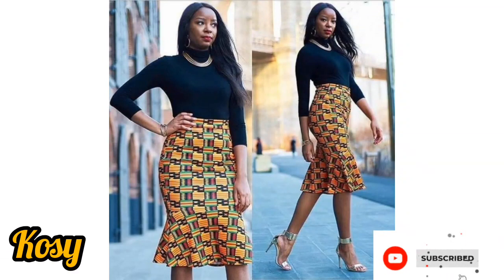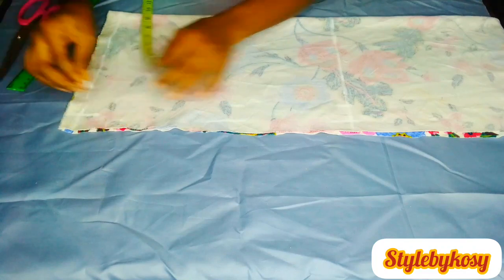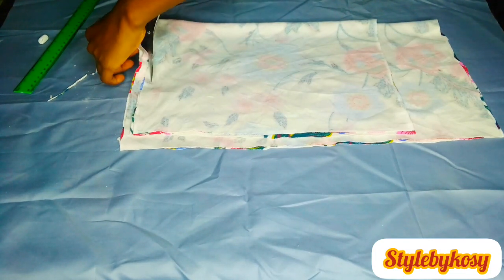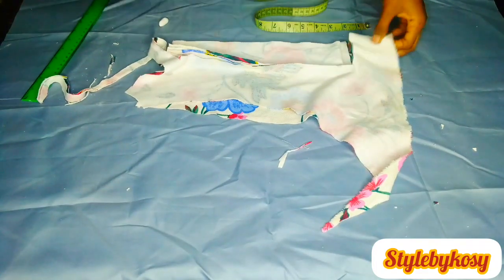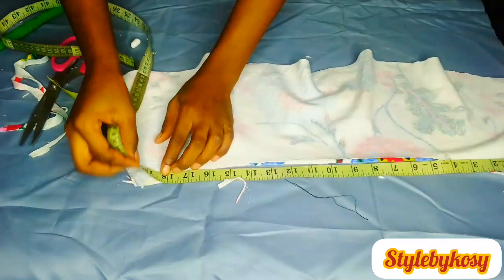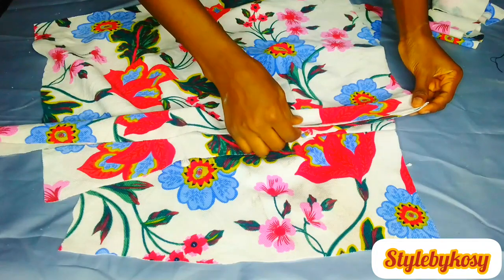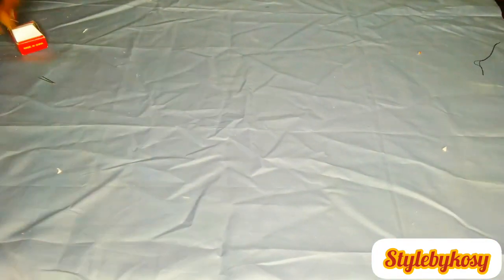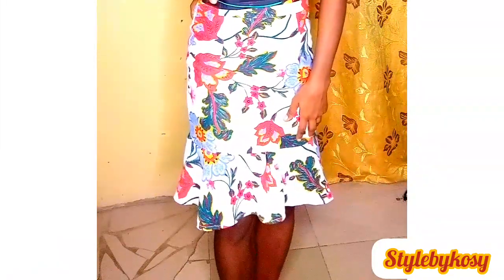DIY: How To Cut pencil peplum skirt Easy Tutorial//beginners friendly....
@stylebykosy learn how to make a pencil peplum skirt very easy